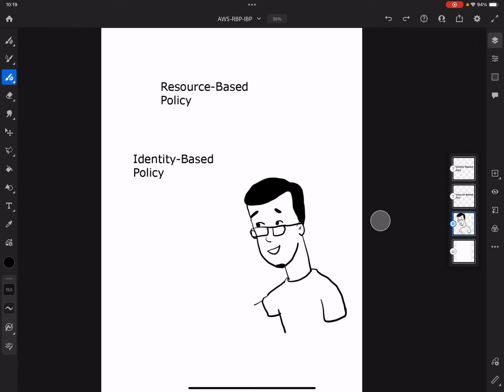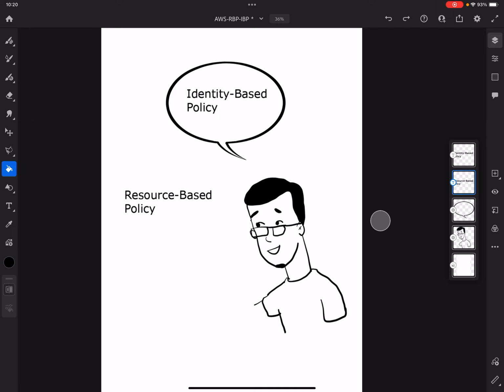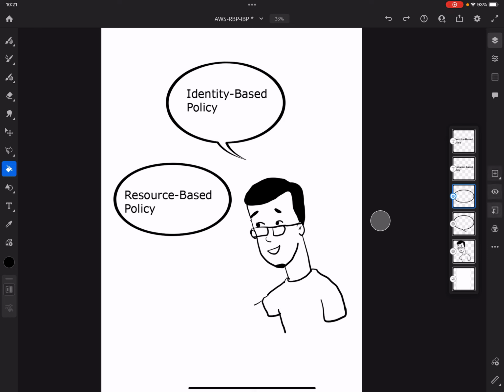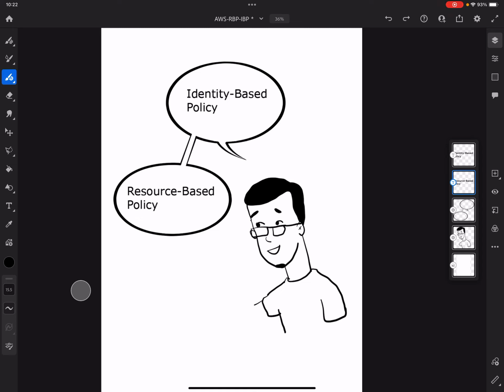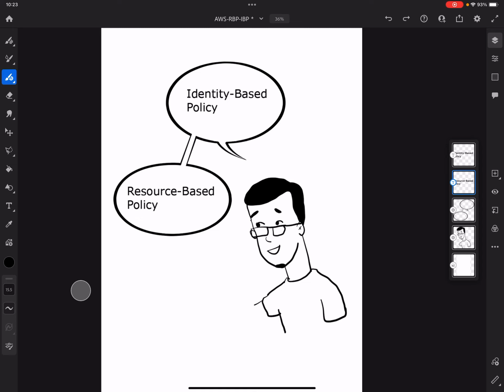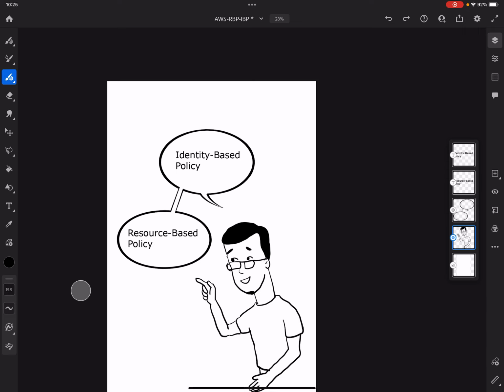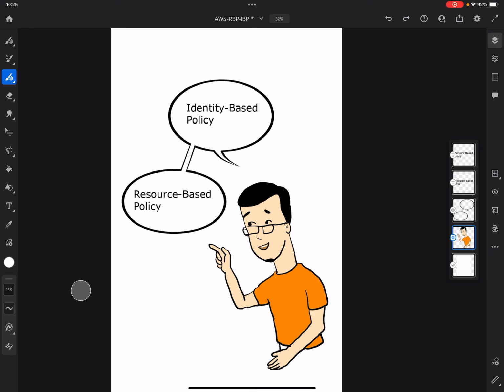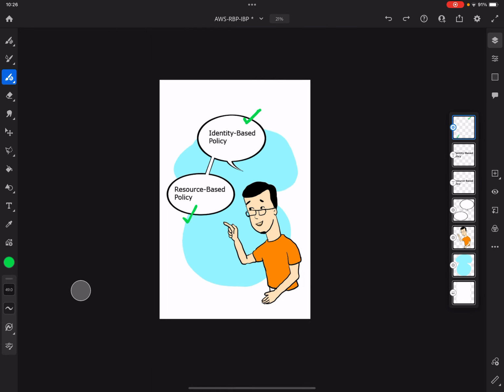Resource-Based Policy and Identity-Based Policy